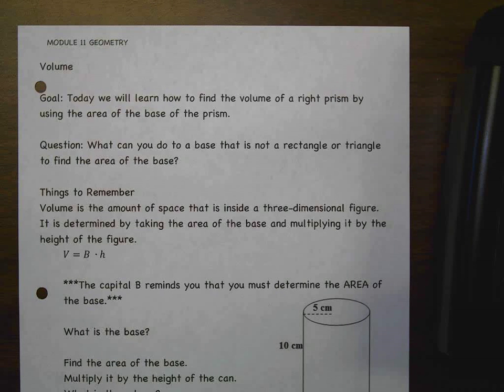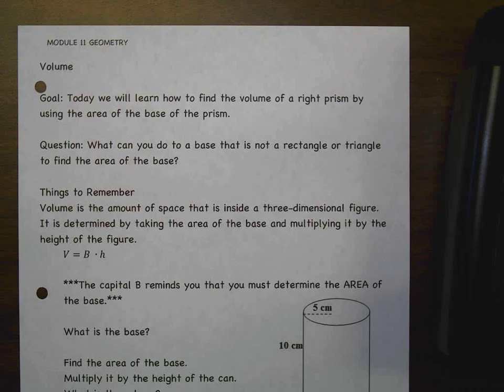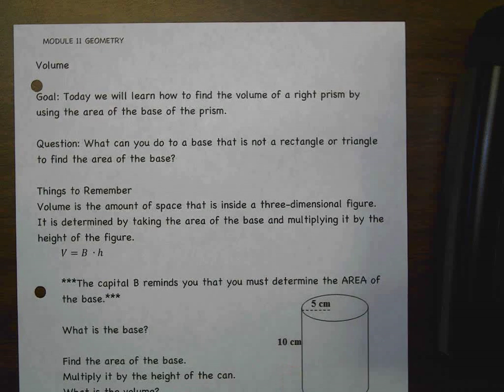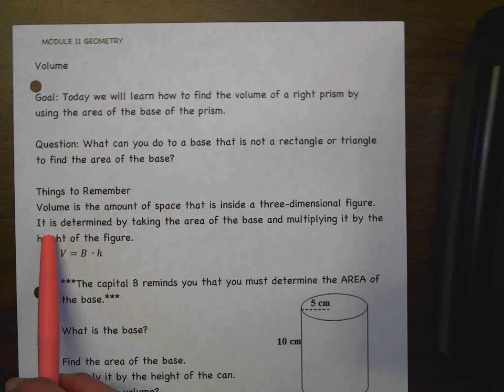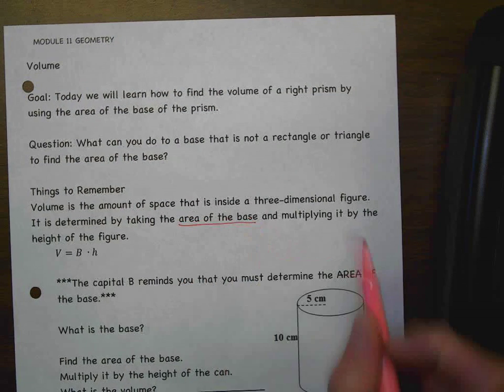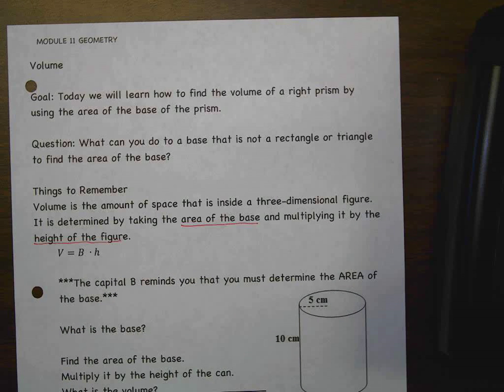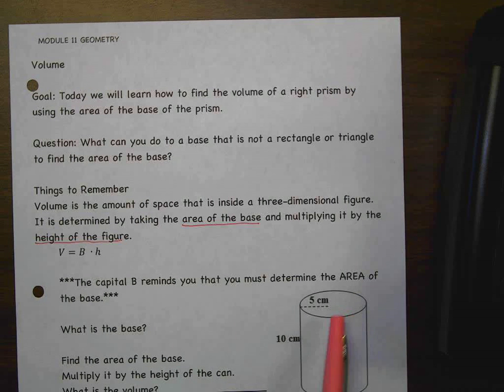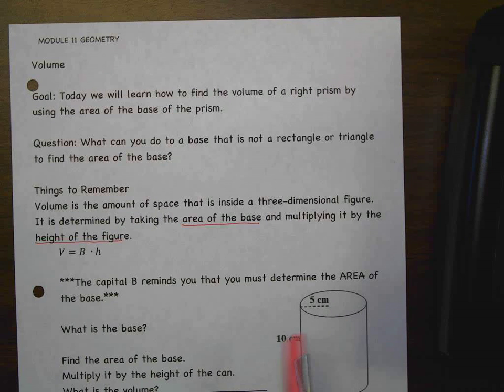Acc Math 7/8 Module 11 Lesson 14